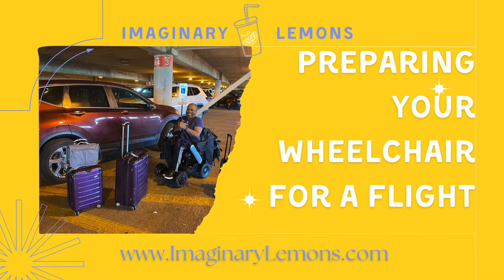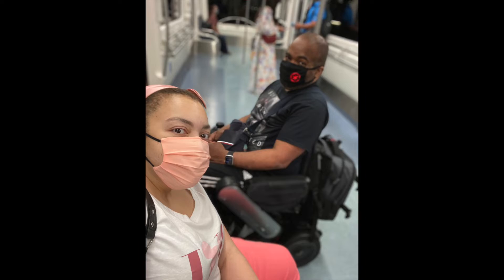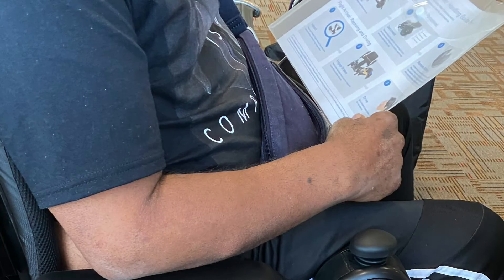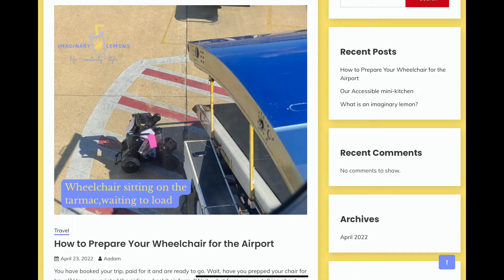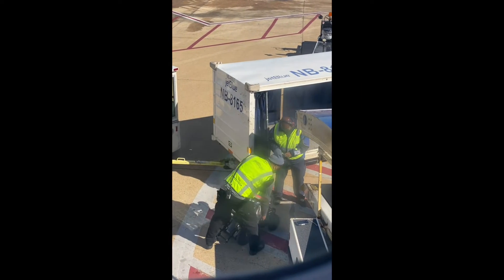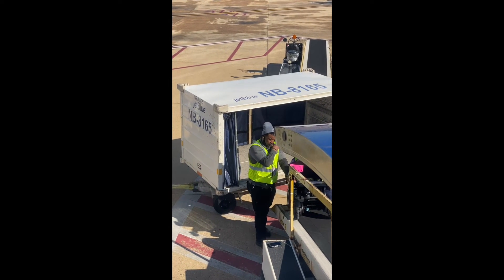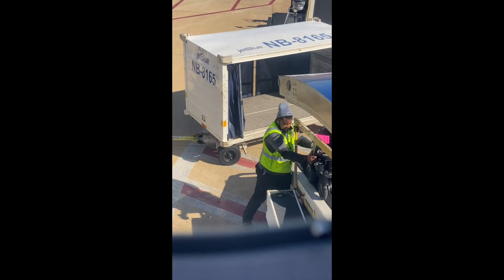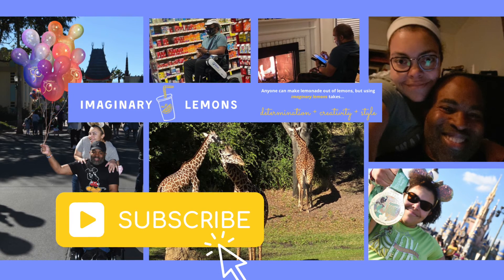Preparing Your Wheelchair For a Flight￼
How to prepare a Power Wheelchair for air travel.